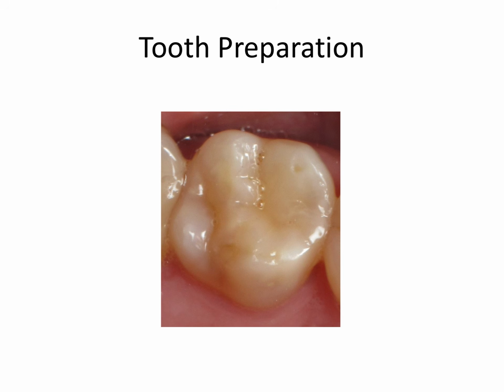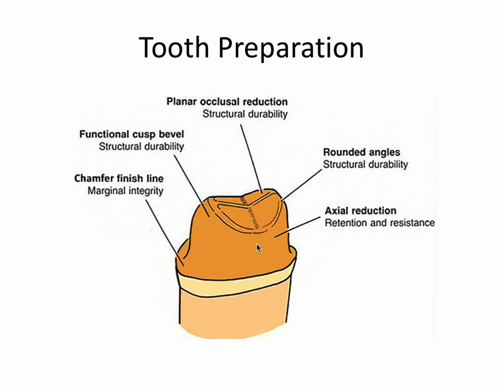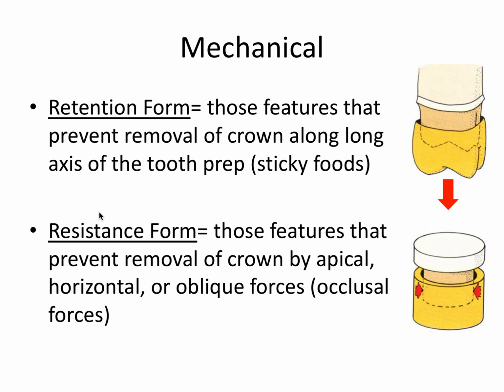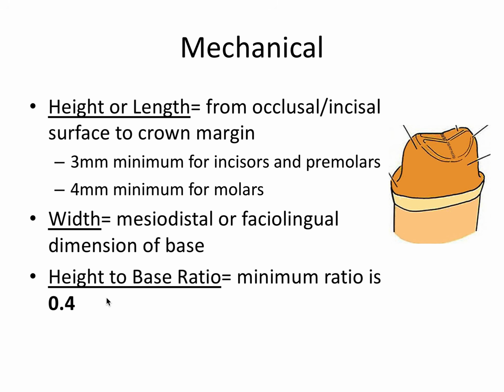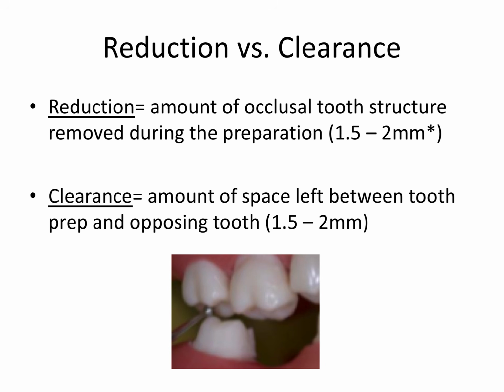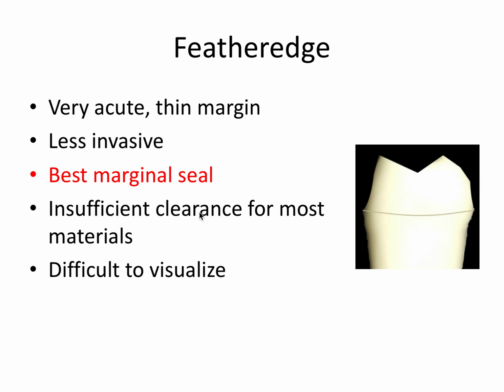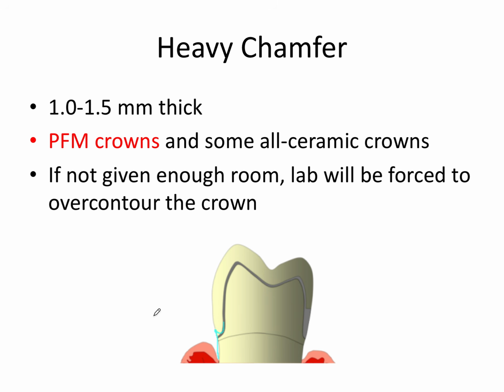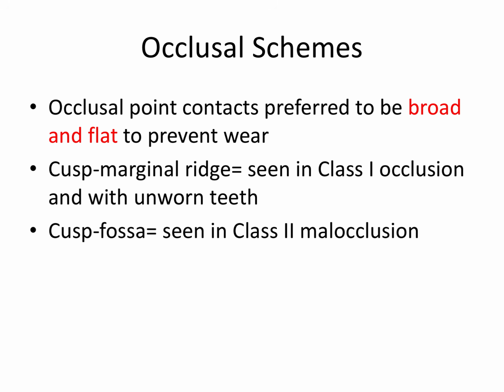Prosthodontics | Tooth Preparation | INBDE, ADAT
In this video, we talk about the concepts surrounding tooth preparation for crowns including retention vs. resistance, reduction vs. clearance, taper, margins, and many more high yield board exam topics.